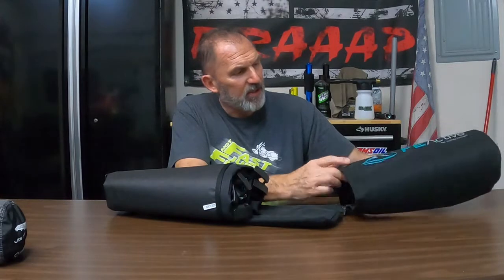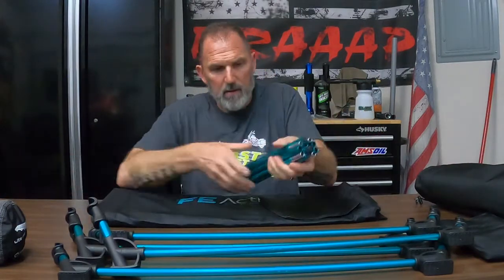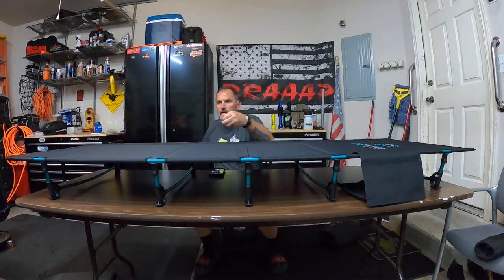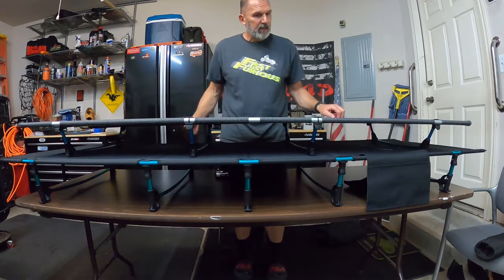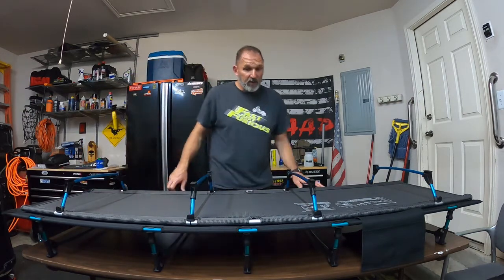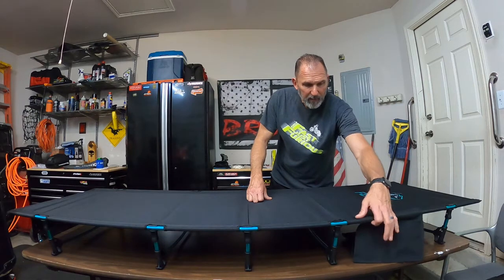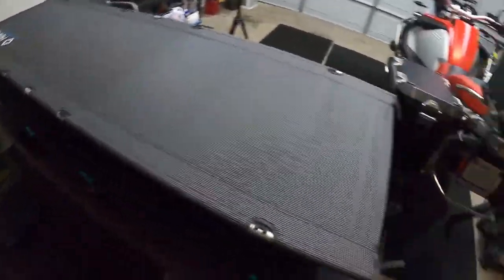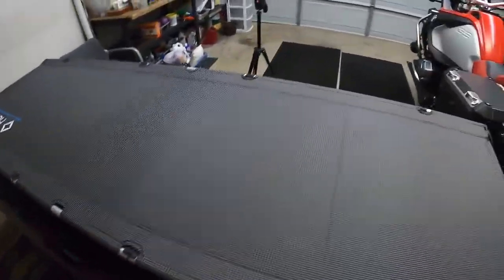Moto camping cot Helinox or FE Active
Are you looking to purchase a cot for your next camping trip? Take a close look at the FE Active cot I purchased from Amazon and compare it to my more expensive Helinox cot.